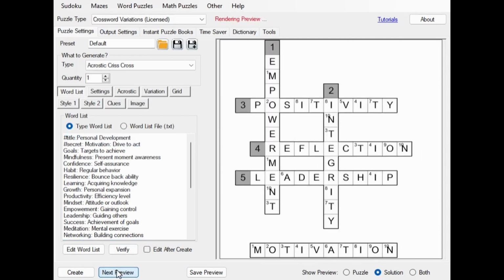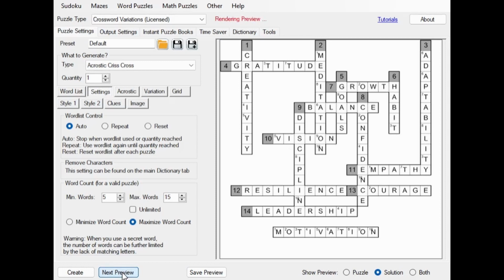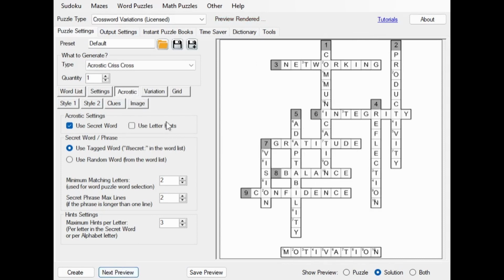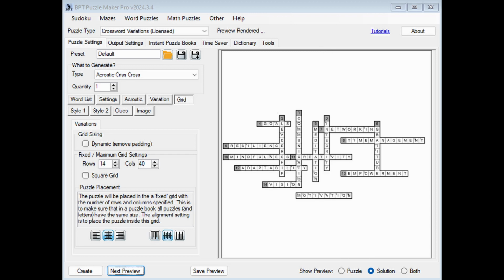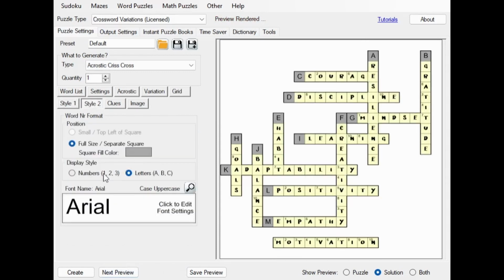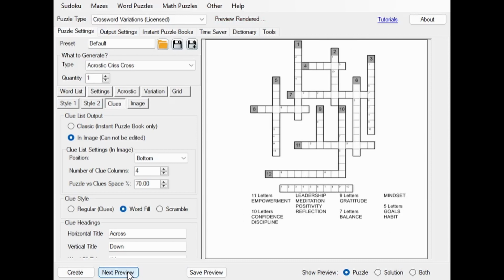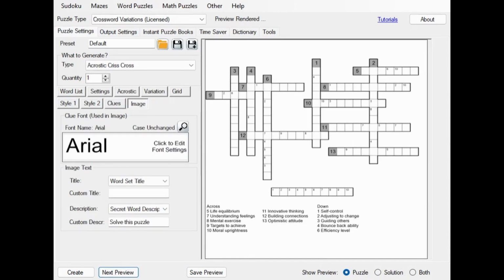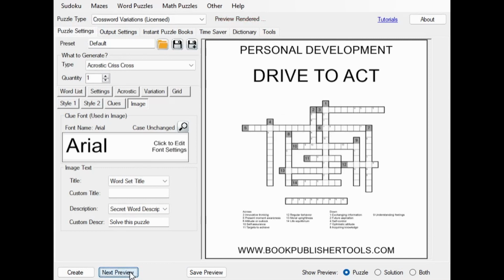How to use create Criss Cross puzzles with a secret word or phrase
Create acrostic puzzles from your own word list. Target your audience, a theme or event with unique custom puzzles. Use a secret word or phrase, and optionally add more letter hints.Many puzzle, styling and output options.